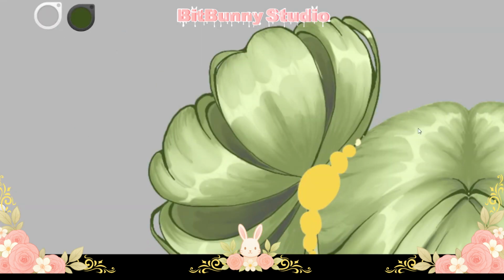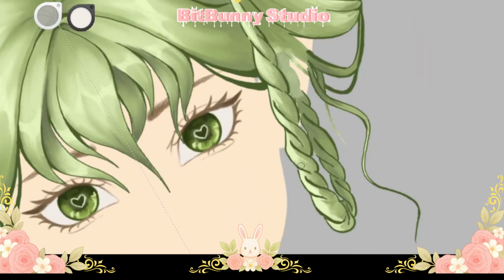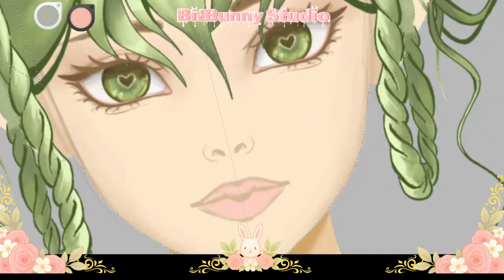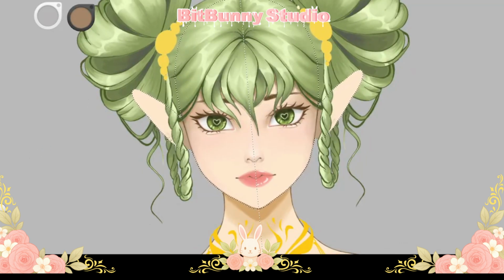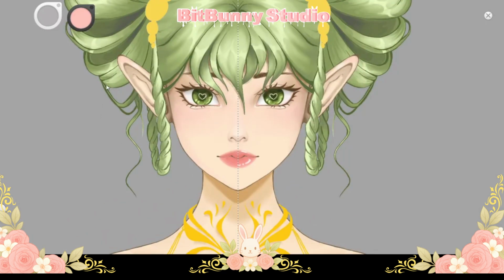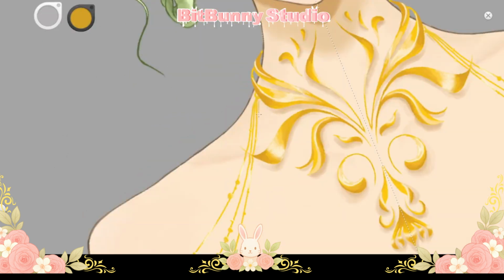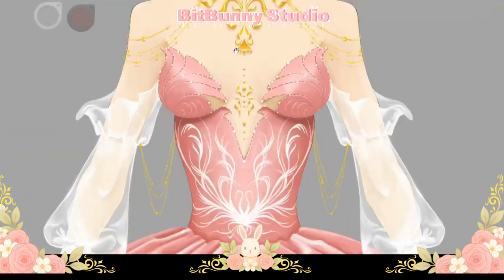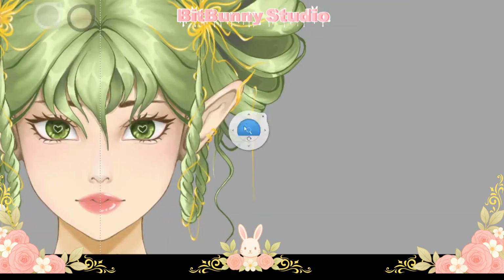this is how i layer eyes and mouth on a vtuber model for advanced rigging using live2d cubism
🖌️ Daily digital art practice & cozy speedpaints — from anime-style rendering to VTuber models, streamer assets, and more. Improve with me as I study fabric, hair, skin, and design essentials, with chill sounds in the background. 🌧️✨

🎨"Today's focus:
i will talk about how i render, layer and separate eyes and mouths on a vtuber model, properly for advanced rigging.
let me know ur thoughts about the tips and tricks in this video in the comments.